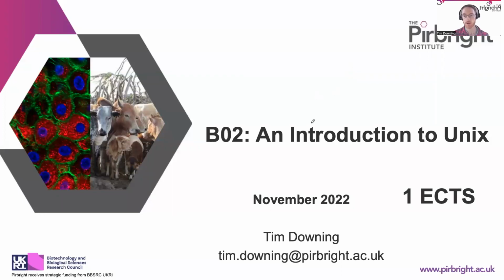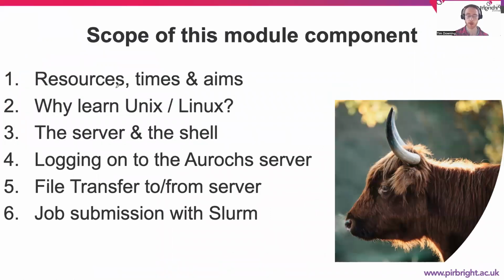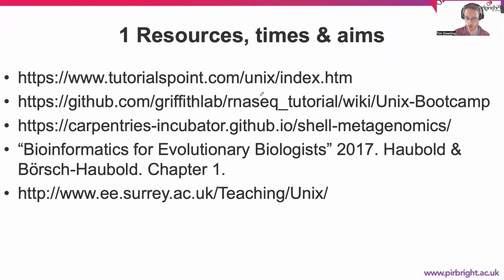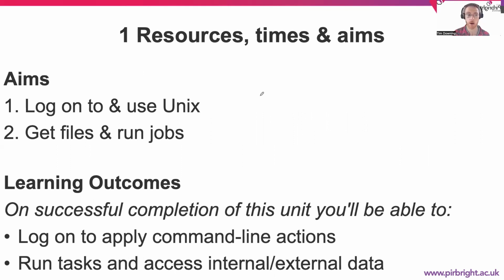B02 Unix Video 1 Logistics